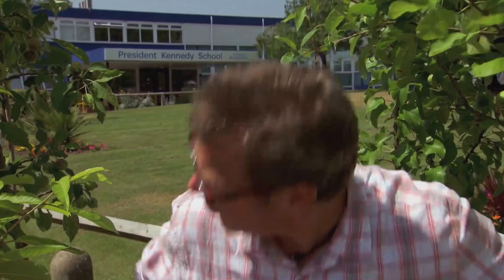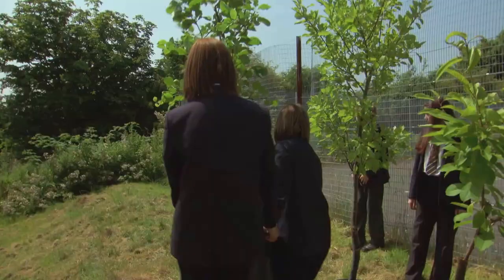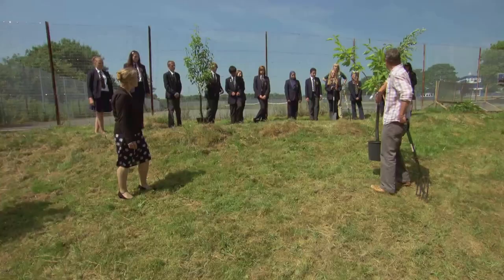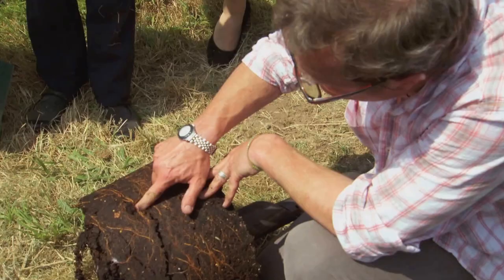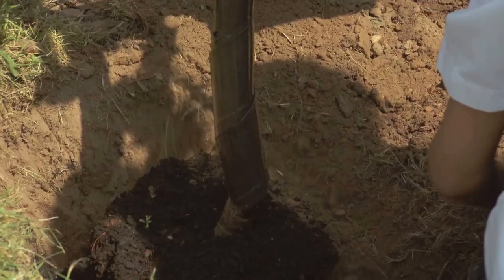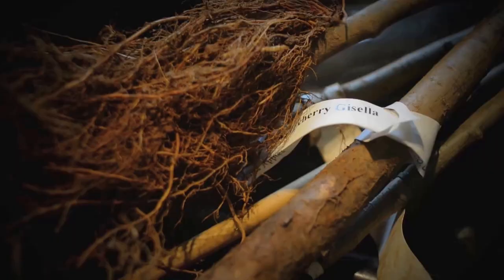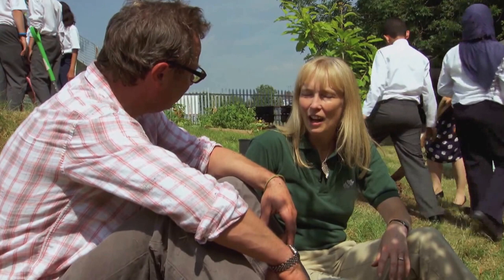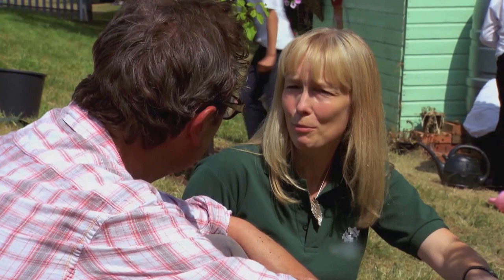Coventry's President Kennedy School | Fruitshare | River Cottage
Fruitshare is Hugh Fearnley-Whittingstall's ambitious new project to inspire children to grow fruit trees at school, launched in the new Channel 4 series River Cottage to the Core on Wednesday 16 October at 8pm. Let's grow!

Hugh's on a mission to make the most of fruit. He wants as many people as possible to grow their own, so what better place to start than our schools?